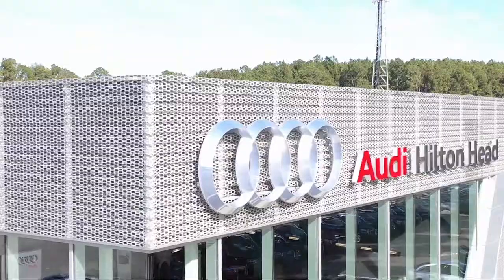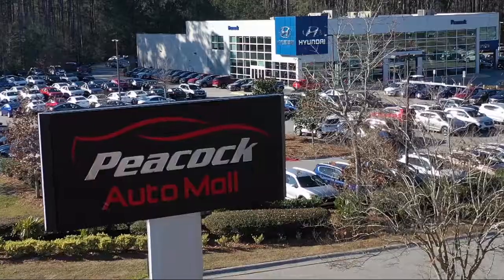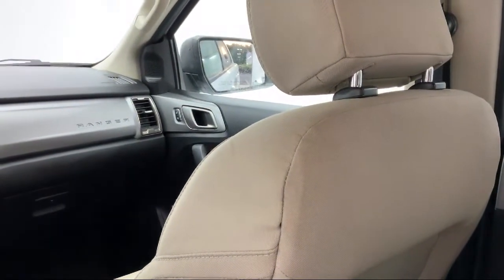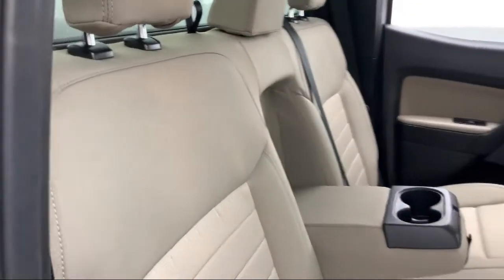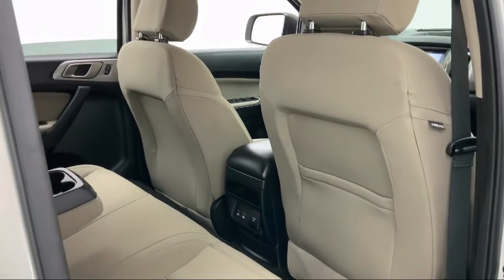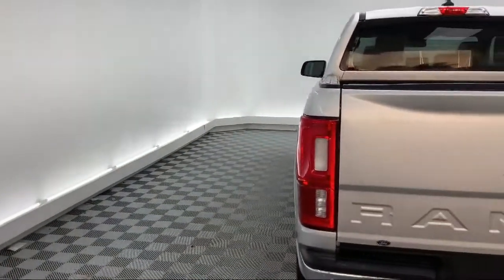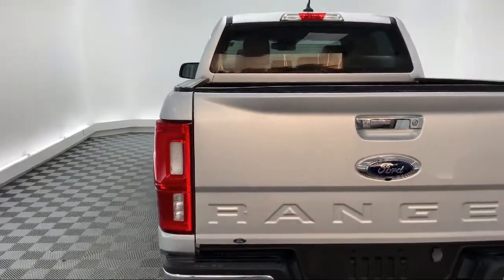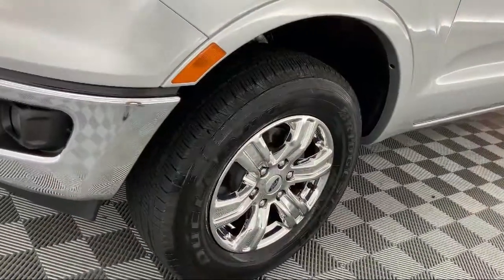2019 Ford Ranger XLT Crew Cab Savannah Hilton Head Beaufort Bluffton Pooler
2019 Ford Ranger XLT Crew Cab Stock Number: CTA05860 Vin:1FTER4EH3KLA05860.